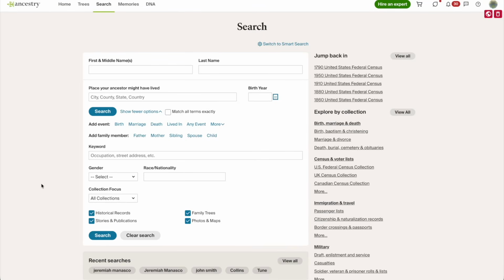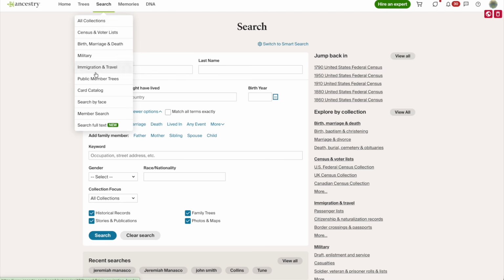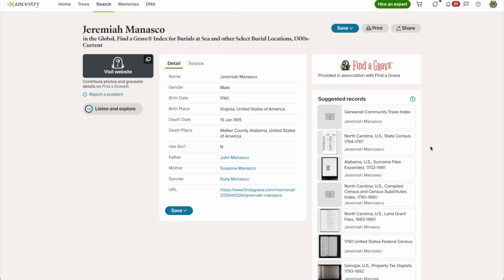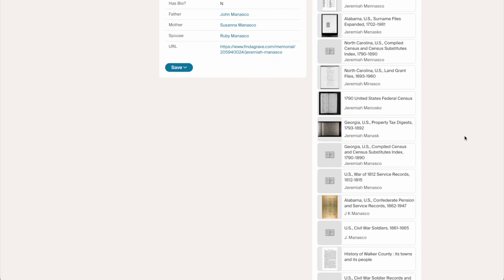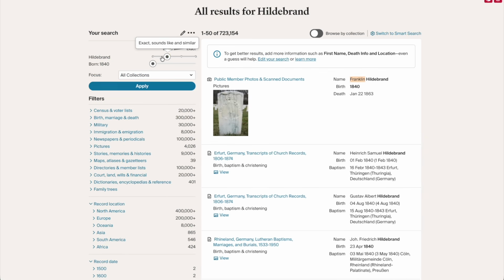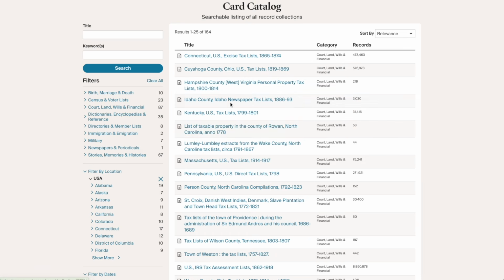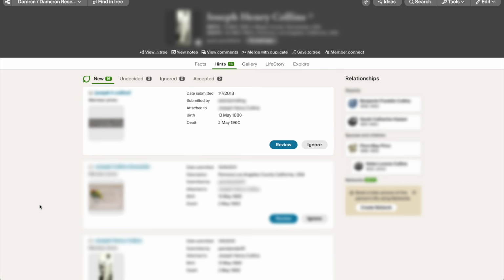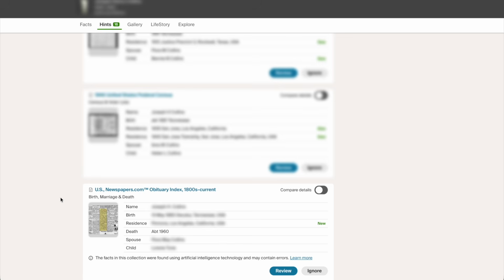How I Dominate Ancestry Search Results Every Time (4 Simple Tricks)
Most Ancestry users are missing 3 powerful search features hiding in plain sight. These tools can cut your research time in half and help you break through brick walls. The 4th is a bonus!

🔔 NEWSLETTER: Get exclusive genealogy tips delivered to your inbox

⏱️ TIMESTAMPS:
    00:00 - Introduction to Advanced Ancestry Search Techniques
    01:23 - 3 Hidden Features to Unlock Better Ancestry Results
    01:51 - How to Search All Collections on Ancestry.com
    02:22 - Using the Ancestry Card Catalog for Niche Records
    03:11 - Troubleshooting: What to Do When Ancestry Search is Too Broad
    03:52 - How to Use Ancestry Suggested Records (Trick #1)
    04:46 - Pro Tip: Managing Browser Tabs for Genealogy Research
    06:33 - Drilling Down into Suggested Records for Better Leads
    08:13 - Why Ancestors Moved: Historical Context for Research
    09:23 - Using Soundex for Phonetically Challenging Surnames (Trick #2)
    11:11 - How to Use Wildcards (Asterisk & Question Mark) in Search
    12:25 - Broad vs. Narrow Search: Finding Name Variants
    13:08 - Understanding Search Limits & Date Ranges (Trick #3)
    13:59 - Using City Directories to Track Ancestors Between Censuses
    15:35 - How to Filter Collections for Maximum Results
    16:35 - Bonus: Why Newspapers.com is a Genealogy Goldmine (Trick #4)
    17:30 - How Much Life Information is in Historical Newspapers?
    18:21 - Using Ancestry Hints to Find Newspaper Obituaries
    20:10 - Case Study: Finding Ancestors in Local Cemetery Records
    21:52 - Conclusion: Making Family History a Household Word

📋 10 Best Free Family Tree Templates to Download (And How to Use Them!)

ABOUT FAMILY HISTORY FOUNDATION: Hi! I'm the "source hound" behind The Family History Foundation. I'm a real person helping real people solve their family history mysteries. My mission is to make 'family history' a household word 🏡.

~Love ya!